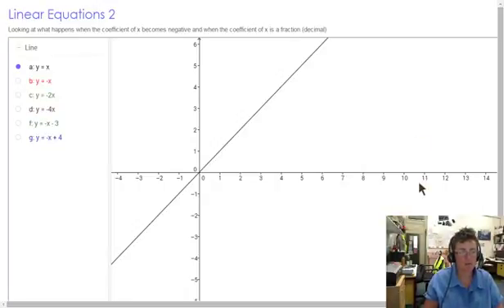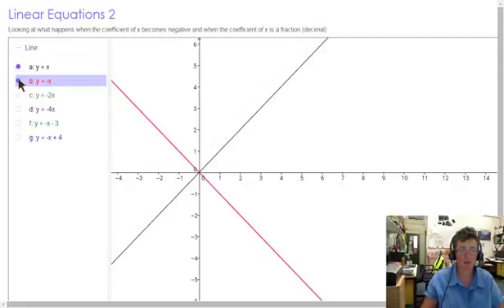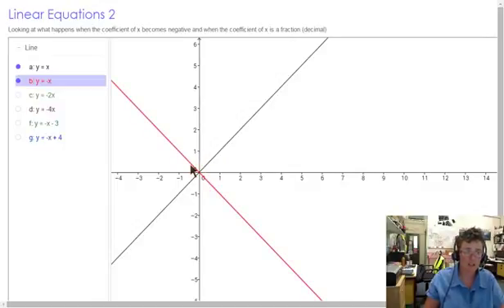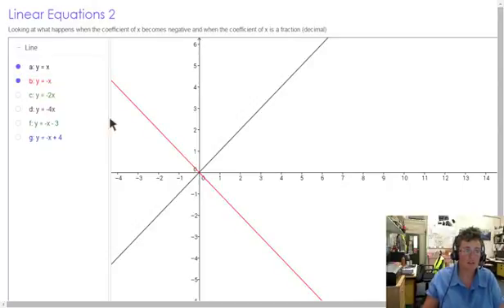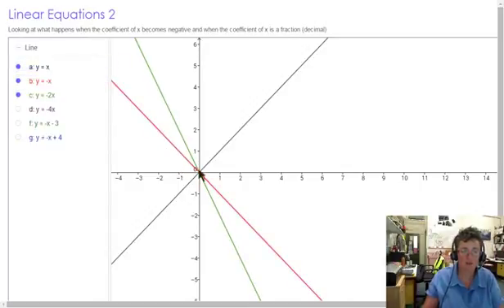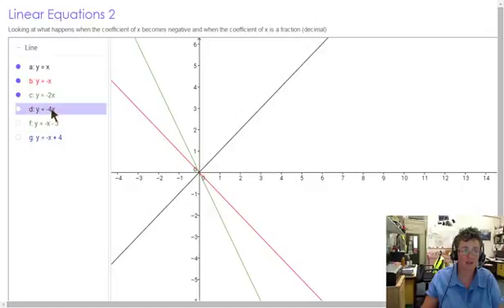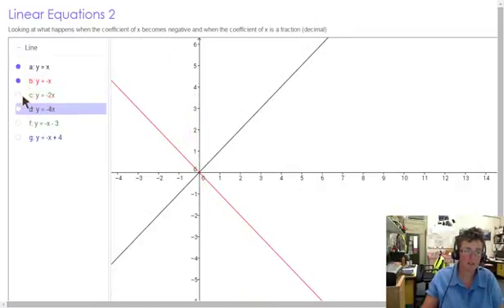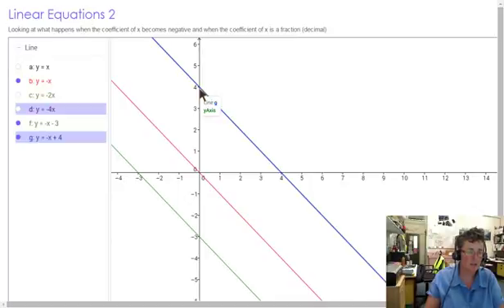Yr 10 Graphing Linear Equations 2